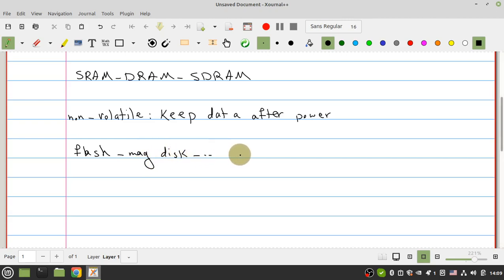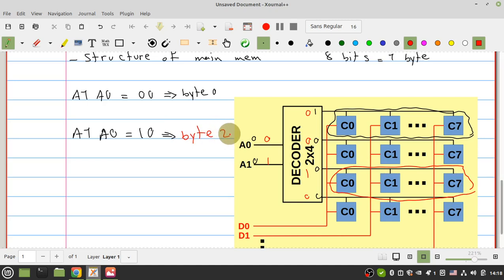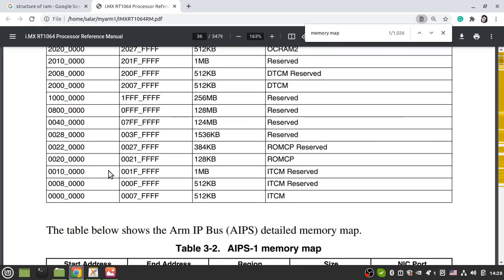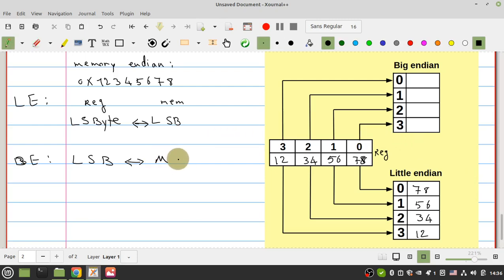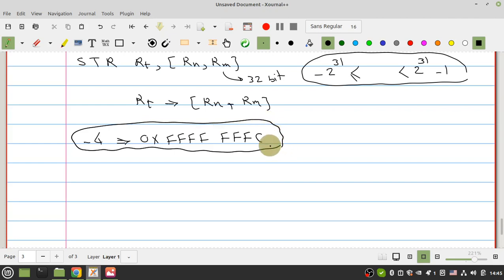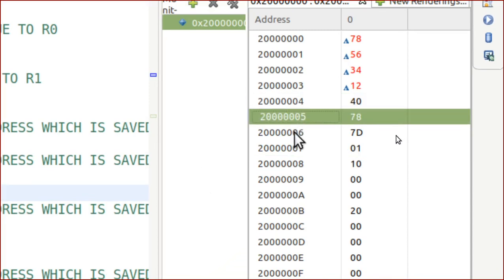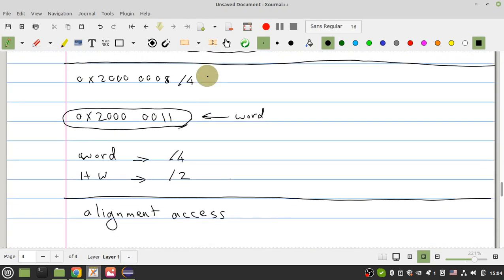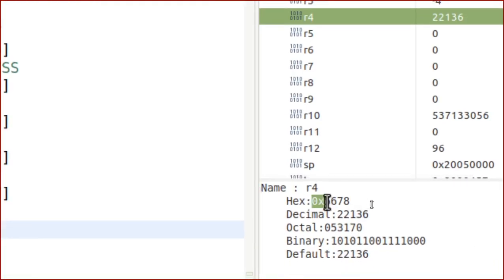020 - ARM memory structure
volatile and non-volatile memory
flash, sram, and prepheral memory
load and store instructions